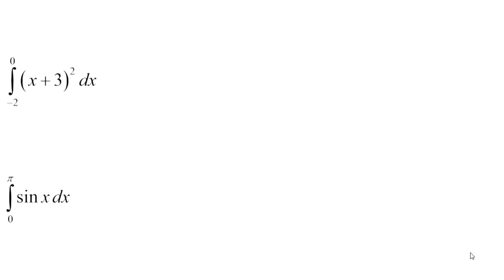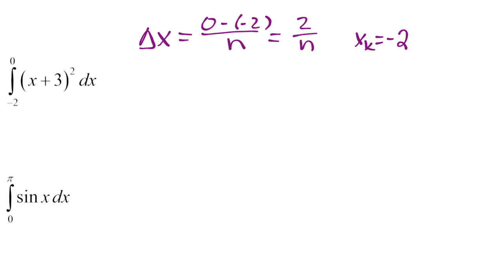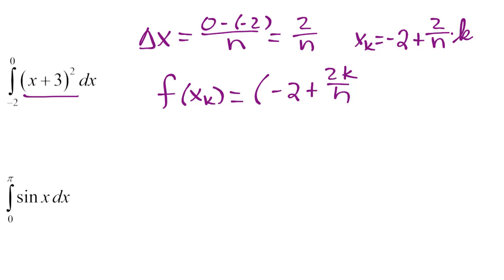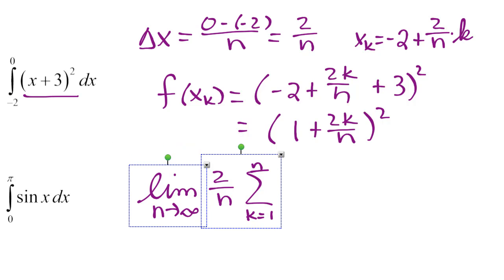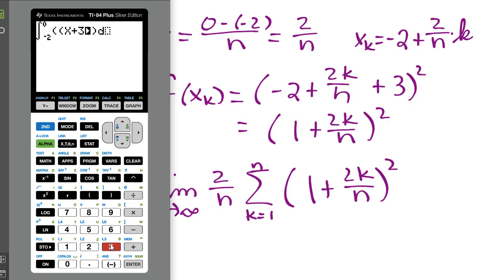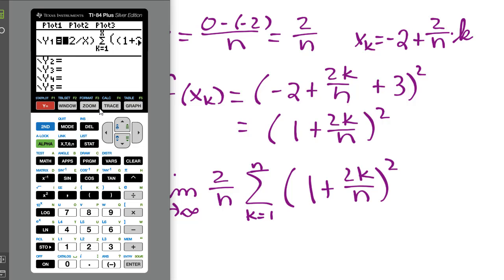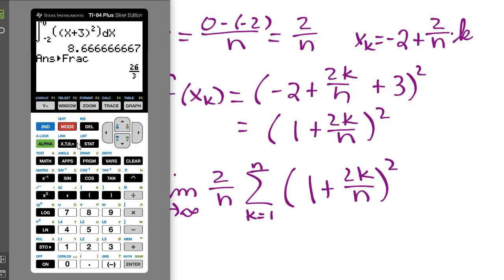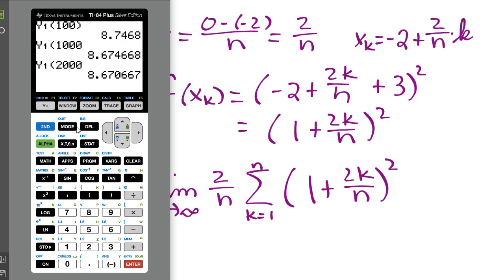03 Lesson 2 Example 6B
03 Lesson 2 Example 6B